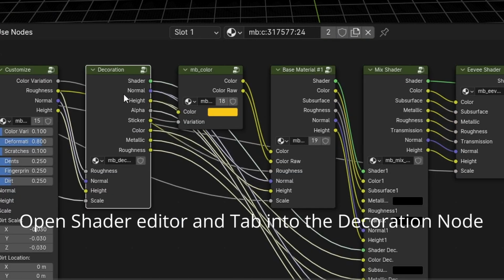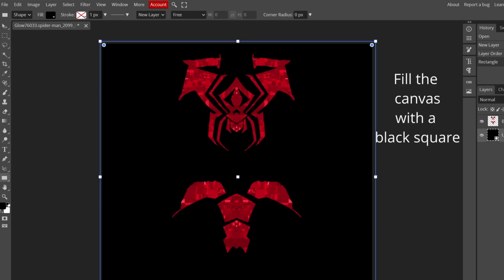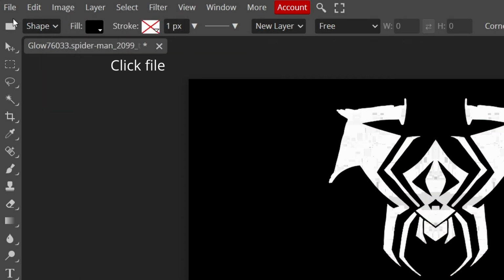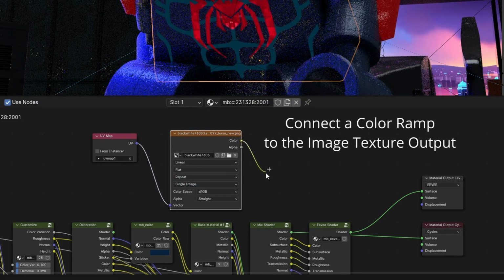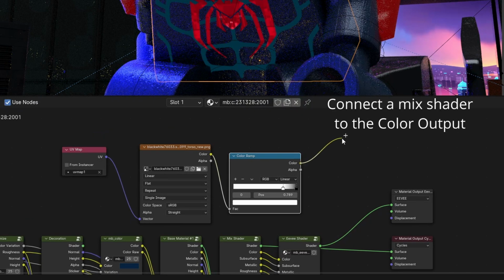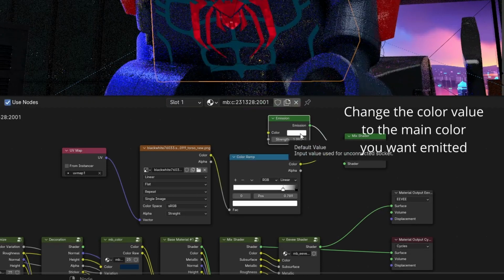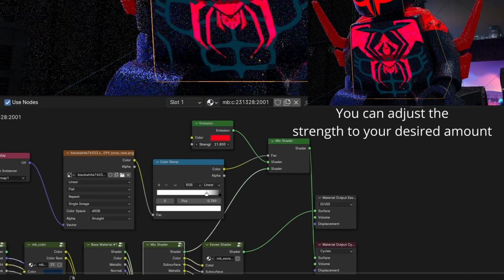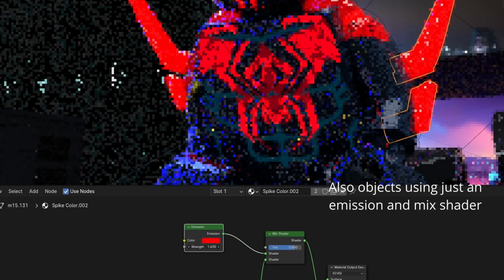How to Make Print Materials Glow in Blender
A quick tutorial on how to make image textures glow in Blender using the Shader Editor and Emission Nodes

Instructions:
Open Shader editor and Tab into the Decoration Node
Click unpack image
Open image in photo editor
Photopea is a good free choice
Make a new layer
Drag the layer below the image
Click the rectangle tool
Fill the canvas with a black square
Click on the image tab
Adjustments
Black & White
Adjust the main color value until it turns almost completely white
Click file
Export as PNG
Reopen Blender
Add a UV Map
Add in uvmap1
Add an image texture connected to the UV Output
Click open and add the black and white image
Connect a Color Ramp to the Image Texture Output
Put the Black node on the right and white close to it
Connect a mix shader to the Color Output
Add an emission node to the first slot of the Mix Shader
Change the color value to the main color you want emitted
You can copy and paste the hex color value from the other materials
Connect the Mix Shader to the material Output node
and connect the Main material Mix Shader to the emission mix shader
You can adjust the strength to your desired amount
Also you can adjust the white node of the color ramp to change the exact emission
You can apply the same technique to other parts and also objects using just an emission and mix shader